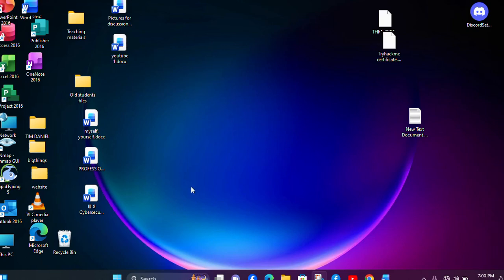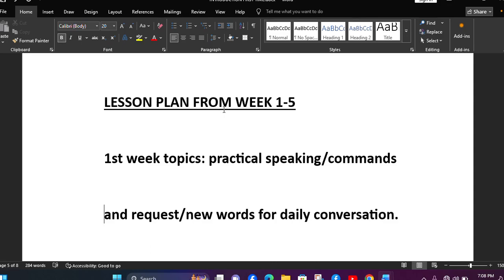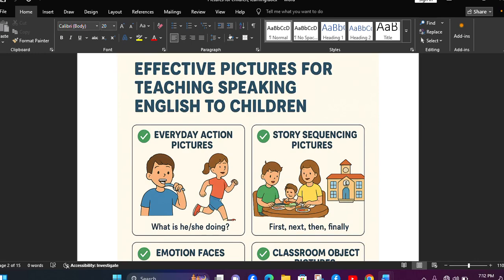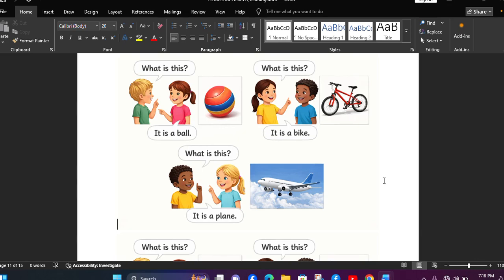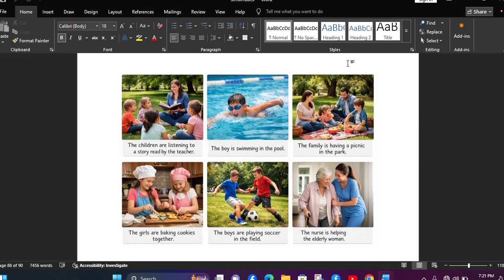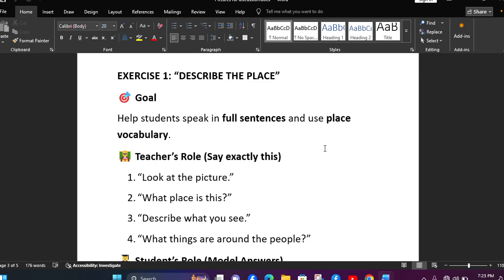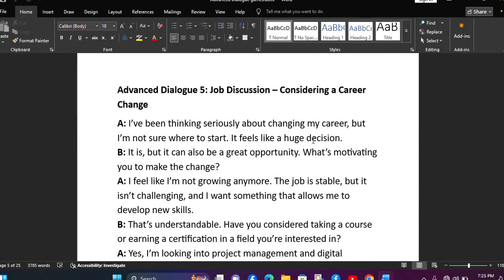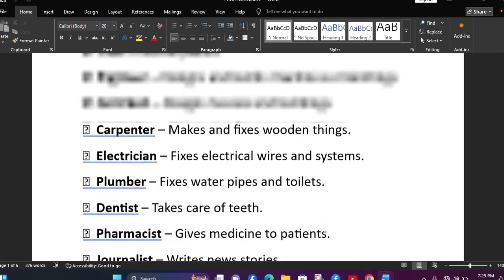How I Teach English Online – My Materials, Method & Teaching Style (For New Teachers)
Are you a new English teacher struggling with what materials to use or how to structure your lessons?
In this video, I share my complete English teaching system — including:
• The picture materials I use
• My roleplay teaching resources
• How I organize my lesson files
• How I share materials on screen during online classes
• My personal teaching style and method
• How I explain lessons to students step by step
This 21-minute screen recording walks you through my real teaching process and how I manage my materials to make lessons engaging and effective.
If you are a new ESL teacher or you feel stuck with lesson planning, this video will help you understand how to structure your teaching and build confidence.